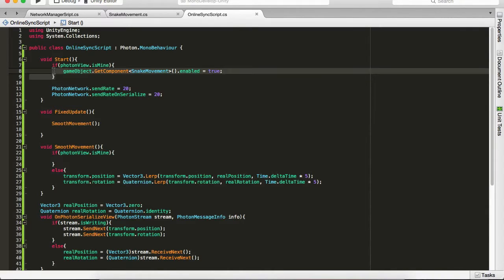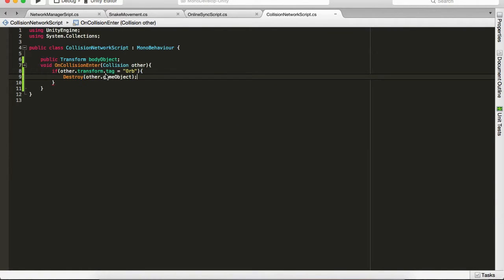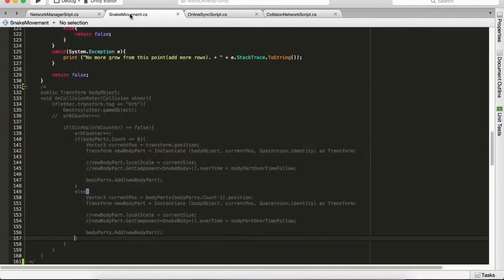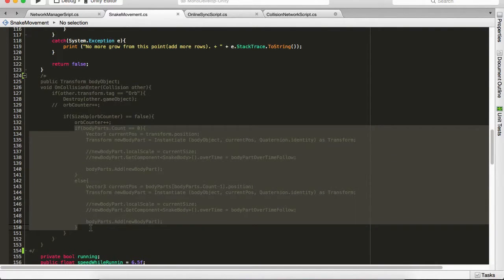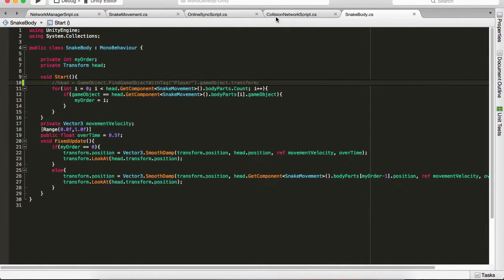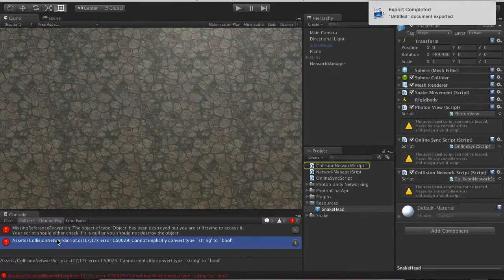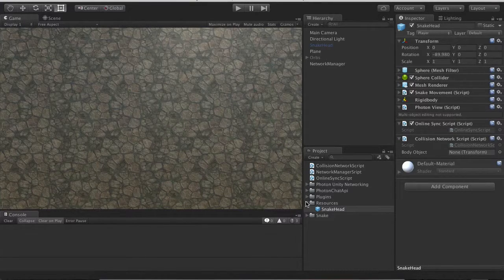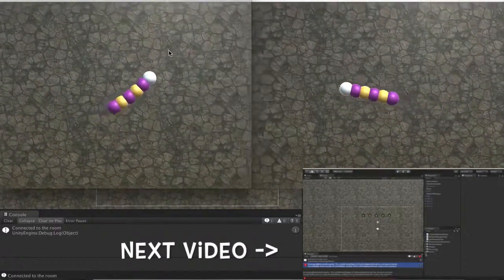Unity Slither Snake Tutorial 1.15 [Body Growth for Multiplayer] C#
1.15 - In this video we make our snakes grow online using PhotonNetwork